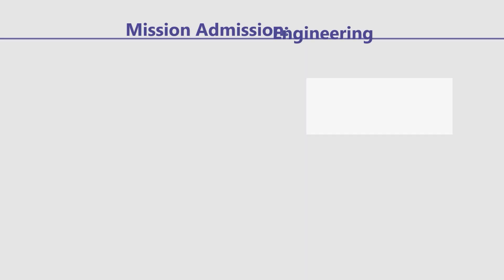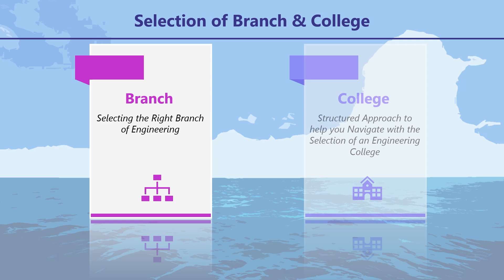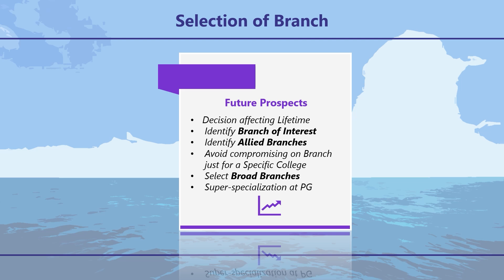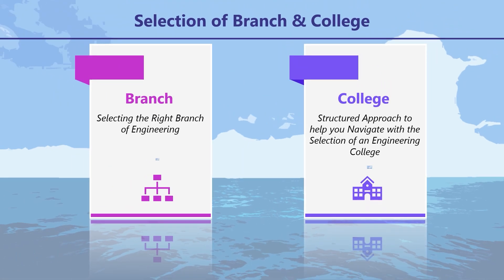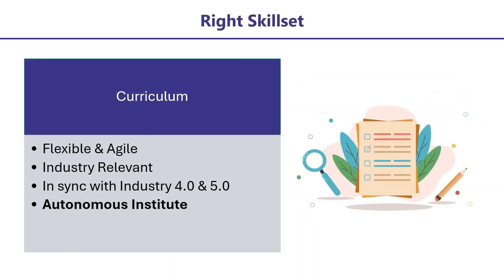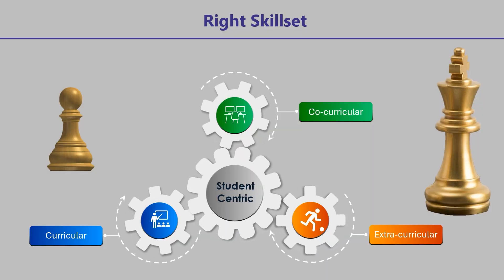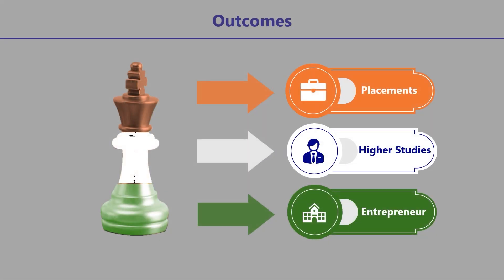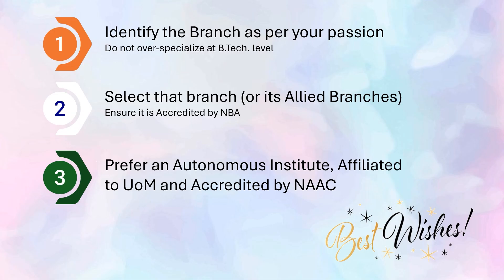Engineering Admission 2024: Important Tips To Select Engineering College & Branch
Which is More Important - Engineering College or Branch or College? Which One to Prefer?

There is a big dilemma amongst students about choosing the Right College and Right Branch of Engineering. Here is the most optimum solution which can help you make a better decision out here.

Get All insights of choosing the Right College and branch of Engineering

Watch this video which is  designed to assist you in making the right decision